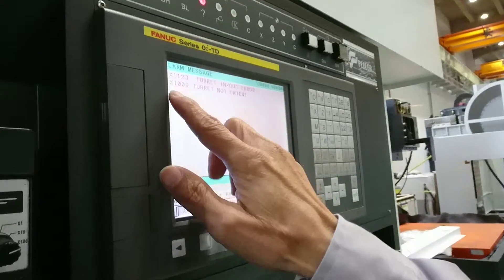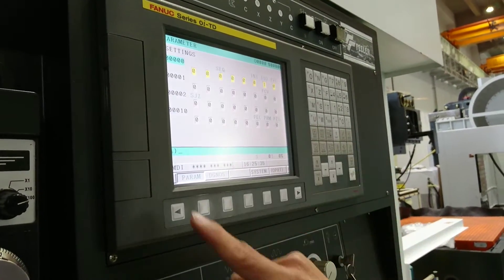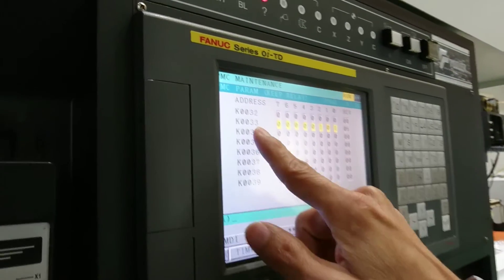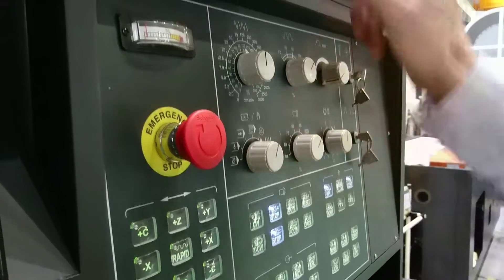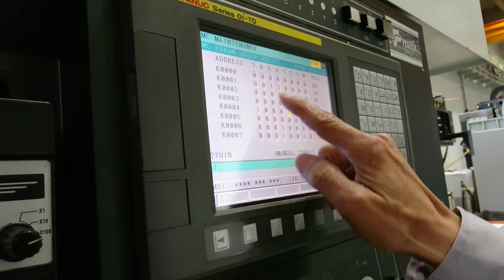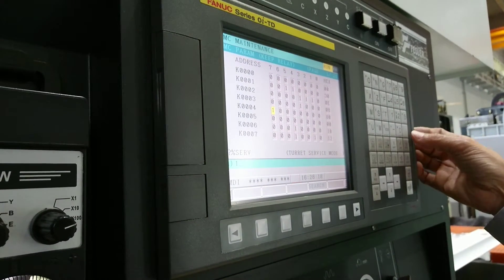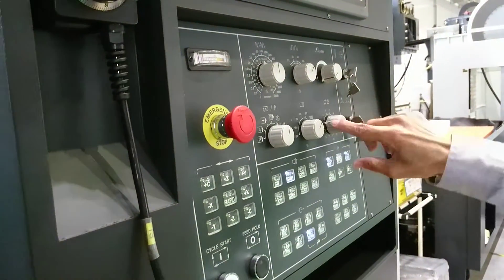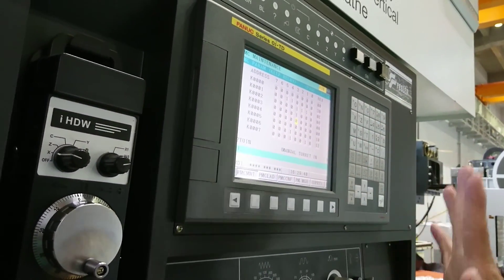FEELER CNC vertical lathe equipped DEX TECO motor servo turret the troubleshooting for turret